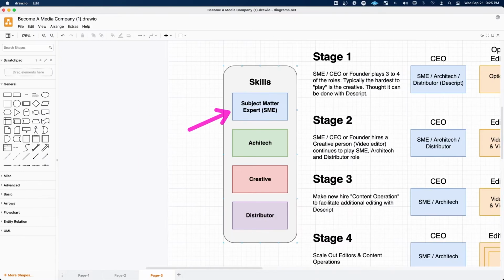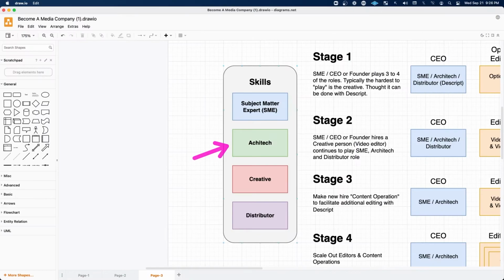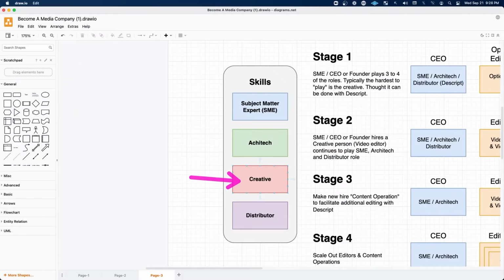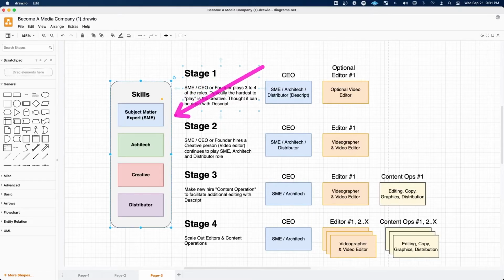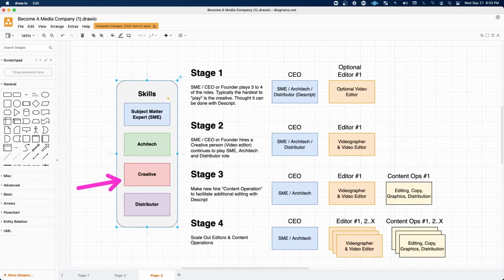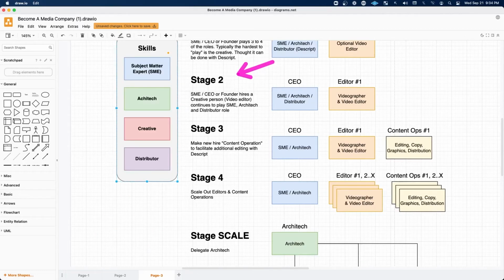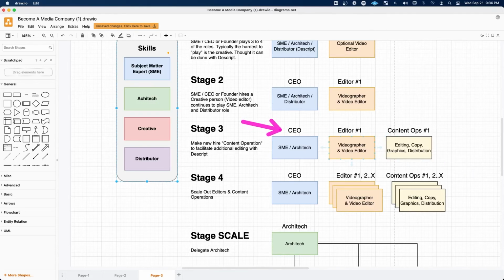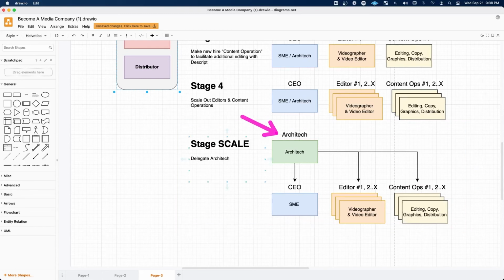How To Build Your Cost-Effective & Scalable Content TEAM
Want to learn how to build a cost-effective, scalable content team?

In this video, I will be sharing how I’m building my own content team and how you can do it too.

I’ll be covering:

✅ What you need to know before you hire
✅ The skills your team will need
✅ The different stages your team will go through